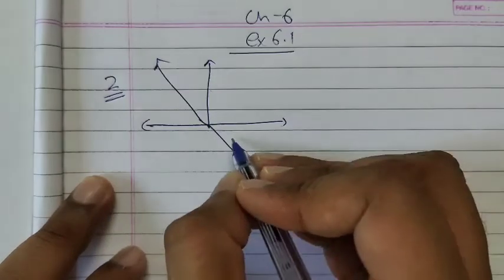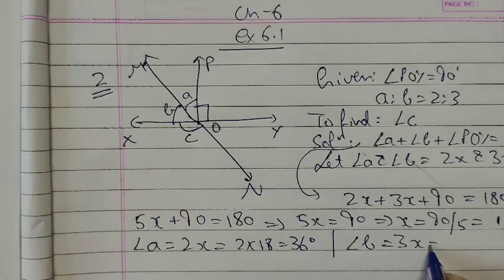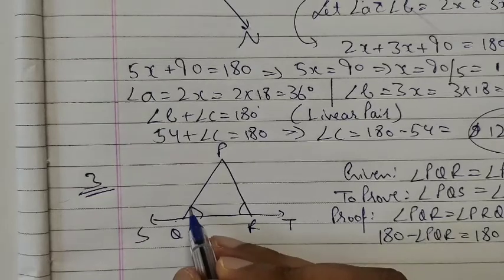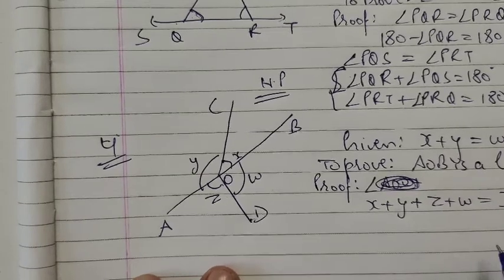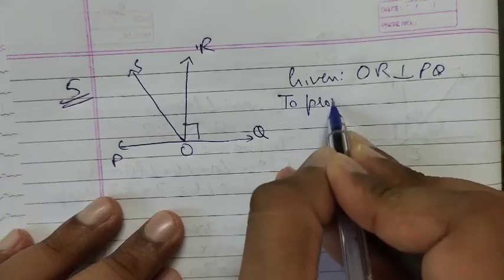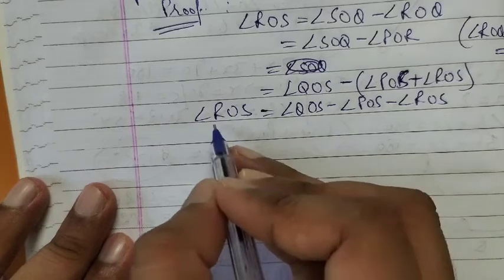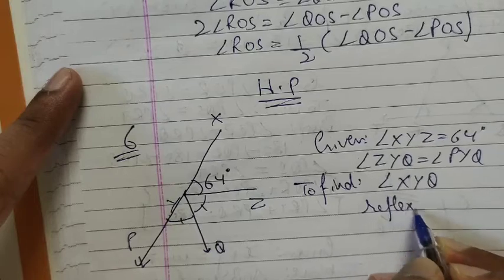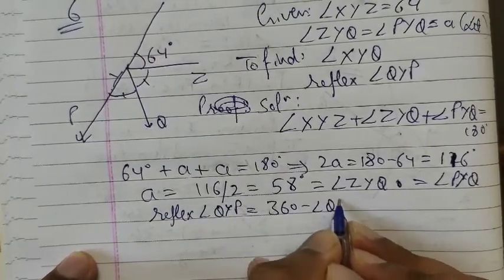Class IX LINES AND ANGLES exercise 6.1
this video shows complete explanation of exercise 6.1, chapter 6, class 9. it explains how to write a question in a proper way.